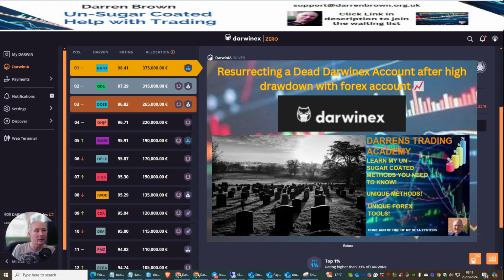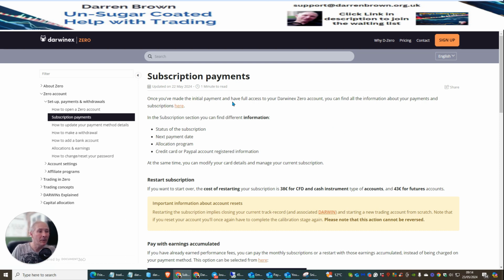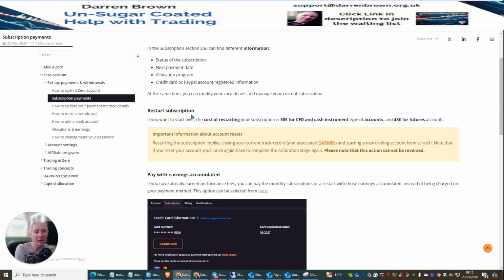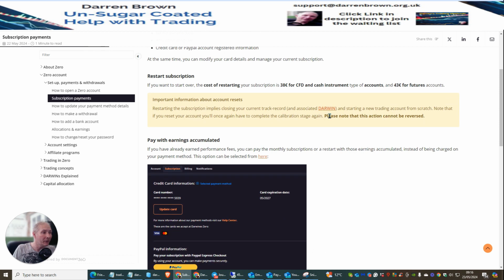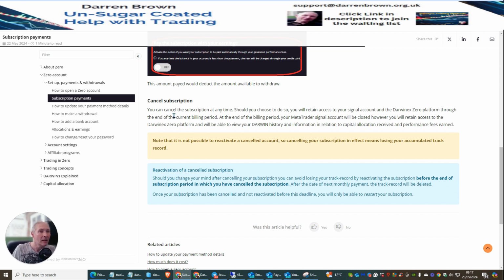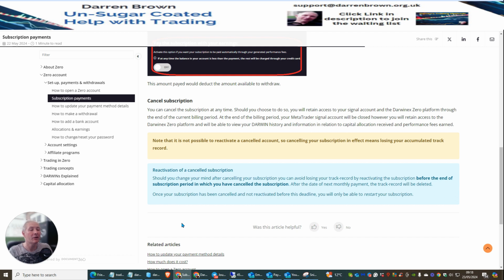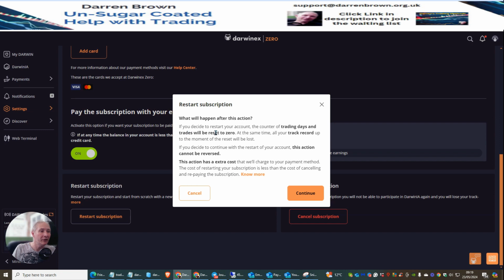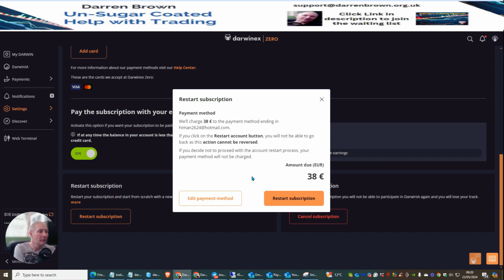Resurrecting a Dead Darwinex zero Account after High Drawdown with Forex Account -MUST WATCH 👀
Do you want to join Darwinex with a  discount please use this code to give you a discount - DWZ2315496MGM

In this video, I will show you how to bring a dead Darwinex zero account back to life. I'll explain the process of resurrecting your account and the importance of reaching 75 points to start profiting. I'll also discuss the subscription fees and the risk assessment you need to complete. Please note that restarting your subscription will wipe your track record clean, so it's important to consider your options. Watch this video to learn how to restart your account and potentially trade subscription-free in the future.

Timestamps:
00:00 Introduction
01:56 Accessing Subscription Information
03:58 Paying Performance Fees
06:16 Demonstration: Resetting Your Account
08:04 Continuing with Payment

Need help learning to trade, Have you seen my Academy Yet!